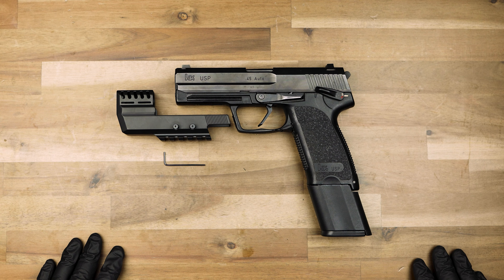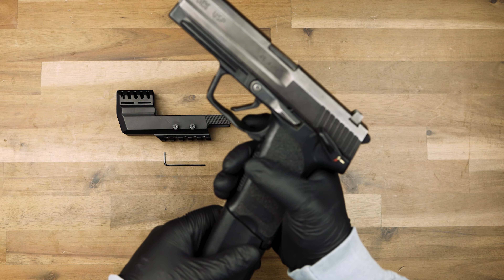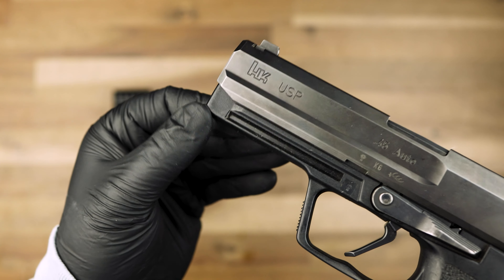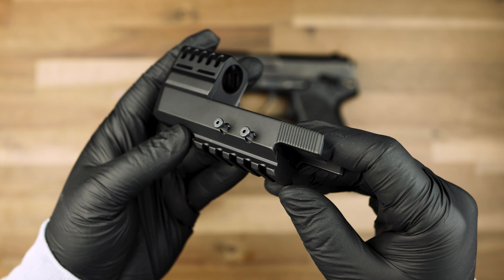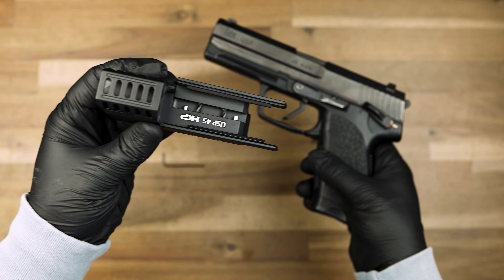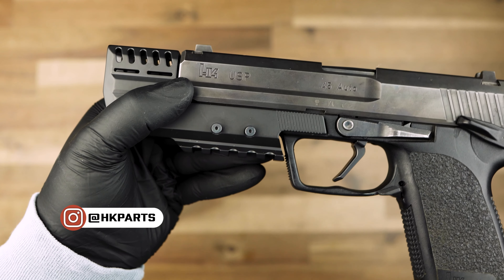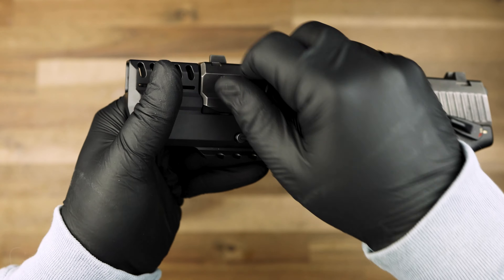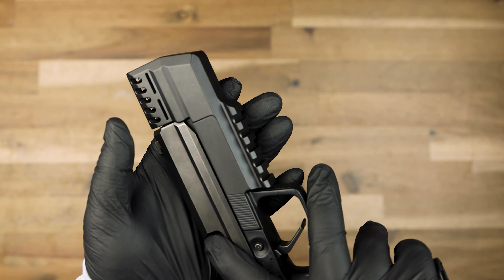HKP USP/USPC 45 Compensator Installation | HKParts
We go over how to install the USP/USPC 45 compensator. While the majority of our compensators slide on to the frame rail, the USP/USPC compensator clamps onto the USP/USPC.

We are your primary supplier for HK parts, Heckler & Koch accessories, and H&K gear in the United States. HK Parts is your go-to HK Pro since 2002! We love hearing from you and want you to have the best shooting experience, so give us a call if you have any questions about our products.